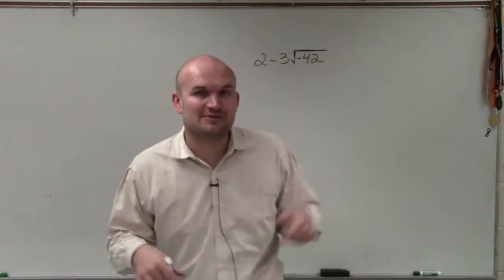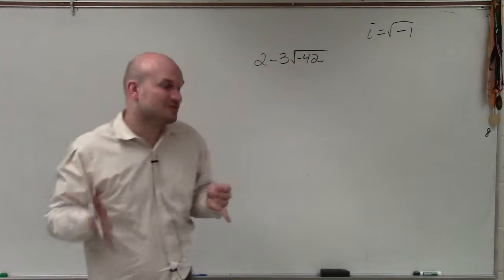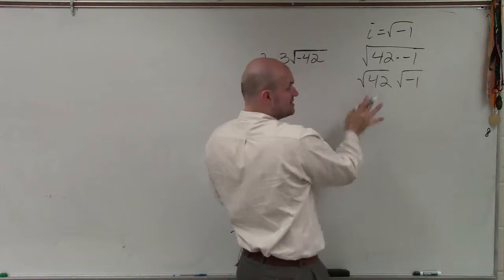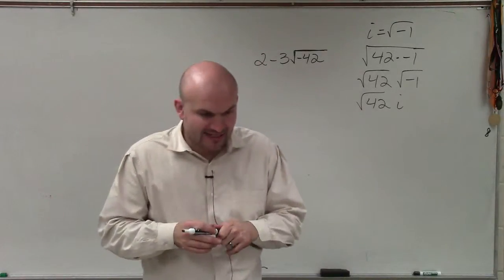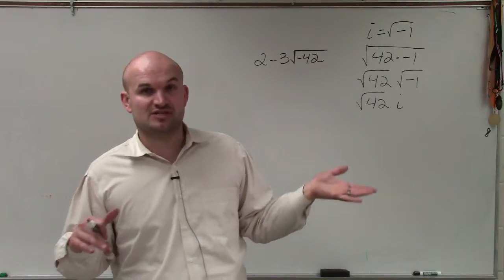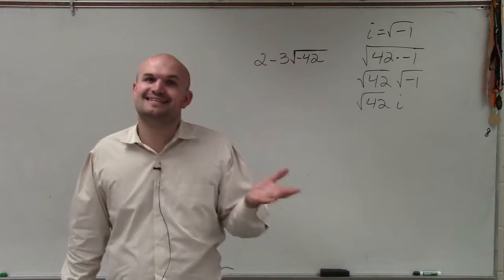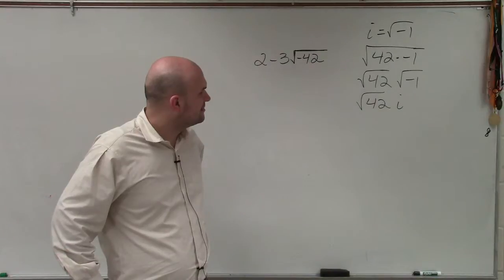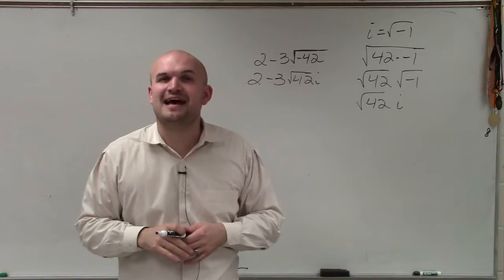How to rewrite an expression in the standard form of a complex number using i